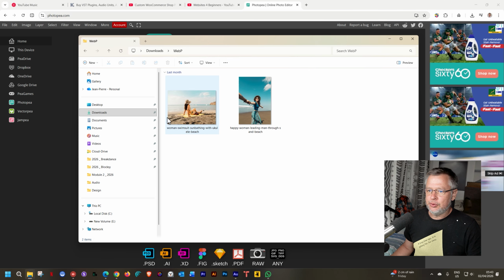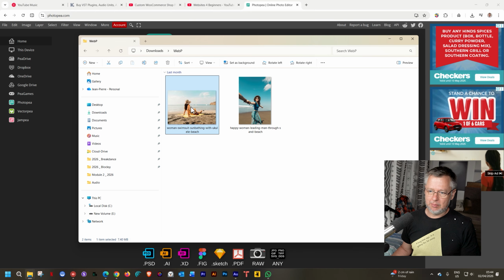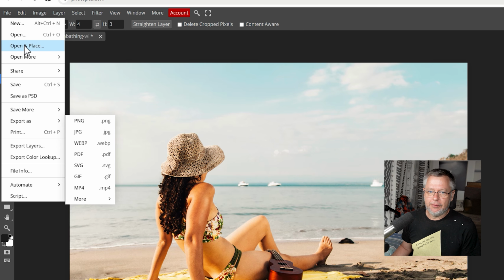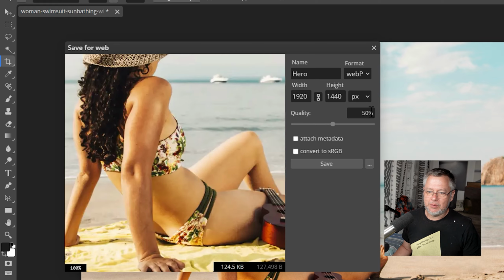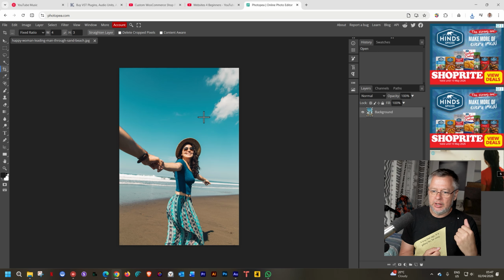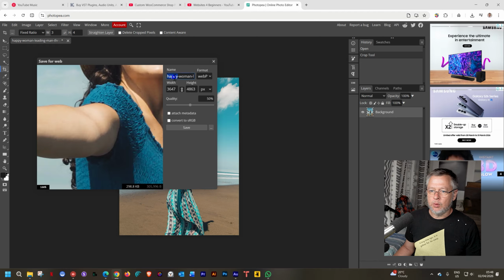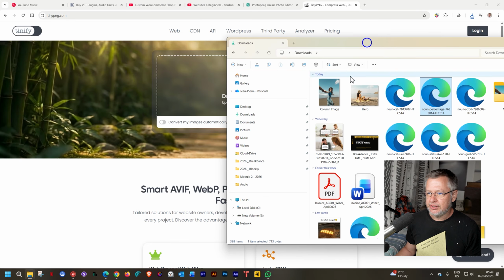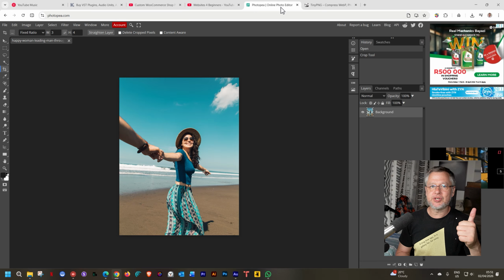Get perfect WebP images ready for your WordPress website with PhotoPea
The recommended format for website images is WebP. For many beginners, this is a new format they've never heard of. In this video I show you how to use the free photo editor, Photopea, and get your images perfect for using on your WordPress site in 3 easy steps.